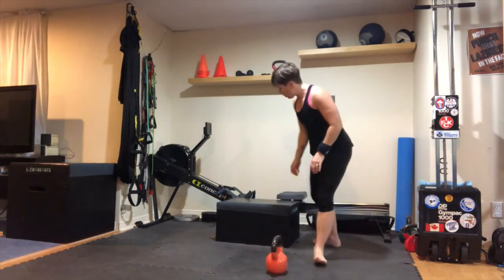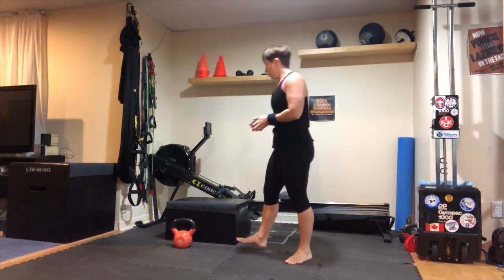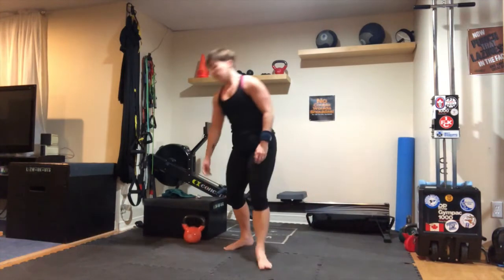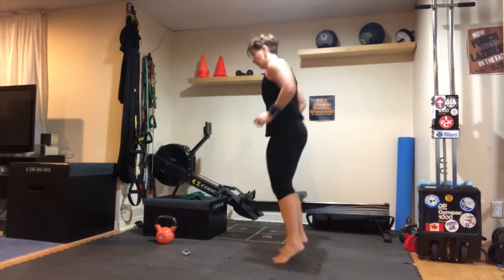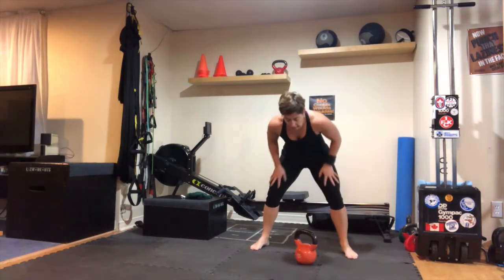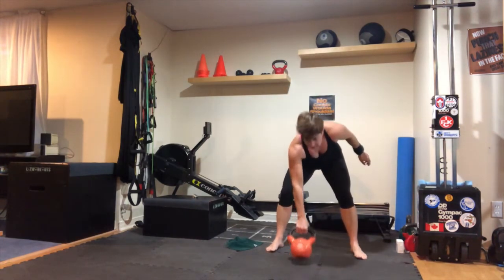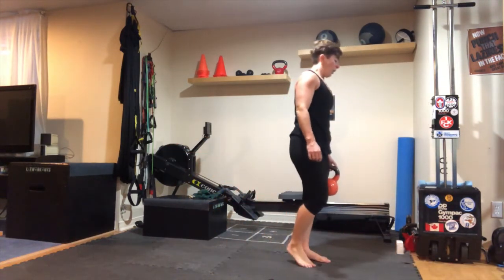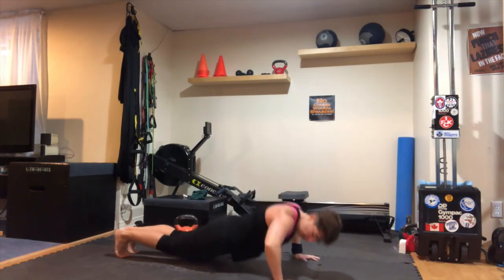X -FIT Series Workout #4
I love creating workouts for you to enjoy and help you along on your fitness journey.

Welcome to my new crossfit Inspried workout series, X-Fit.
In this series we will work with some Crossfit inspired moves all put together Liz style. Fitness is not about being better than someone else… It is about being better than you used to be.

Pick your favorite workout music for motivation and hit play and let's go!

The formats will change from workout to workout.  Whether you are a beginner or more advanced athlete, do what you can, and work hard. Change will happen when you are consistent.
Let's build up our fitness levels together one workout at a time.

Join my fitness friends Facebook page to connect with others, find support and motivation through your health and fitness journey.

Welcome to today's X-Fit Workout #4 - Todays workout we ladder up with some cardio after each round. This one is a toughy... Go at your own pace and press pause when needed.

Let's get in our workout gear, warm up to boost performance and reduce your chance of injury,  press play and let's go!!  Train hard, sweat hard. Earn it!! Enjoy today's workout.

Please feel free to modify any moves to make them work for you. You can do this by changing the angle of your body, reducing your impact, range of motion, speed, number or reps or reducing weight/load.

Equipment required: Box, Kettlebell
***Please note I workout bare foot as that works for me. Please wear foot attire that works for you.***
Workout breakdown:
Ladder Up and 20/20/20/20

Ladder Up Moves - Start at 1 Rep and each round go up by one until you reach 10 reps of each move. 1,2,3,4,5,6,7,8,9,10
Swing Snatch R
Swing Snatch L
SL Dead Lift R
SL Dead Lift L
Push Up
SA Row R
SA Row L

After each round of the above complete 1 round of 20/20/20/20 - After odd numbers complete the odd round and after even numbers complete the even rounds.

Odd Rounds                                                Even Rounds
Burpee Tuck                                                Burpee Tuck
Jump Lunge, Center, Dynamic Squat      3 Ski to Lunge to Push Back Clap Under
Plank Jacks                                                 Jumping Jacks
Sprawls                                                         Sprawls

Make sure you take the time to do a proper cool down. A cool down is an essential part of your workout. A cool down includes stretches or gentle variations of the movements you did during your workout. The purpose of cooling down after exercise is to allow your heart rate and breathing to return to normal and to promote relaxation.